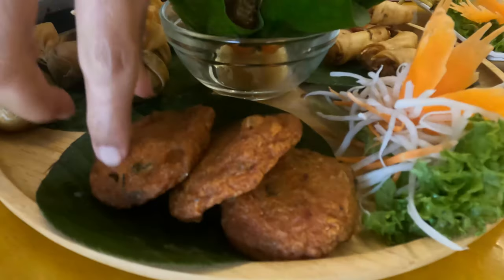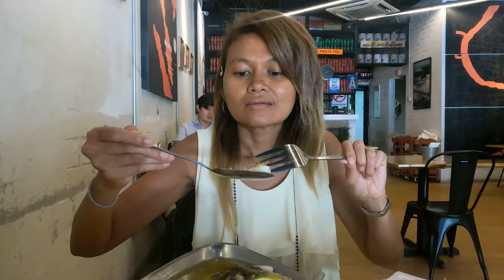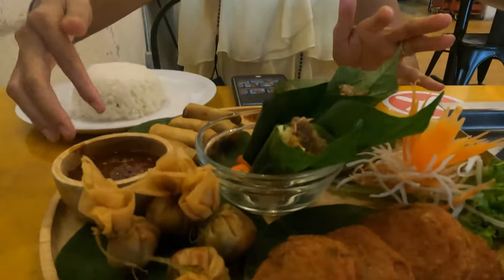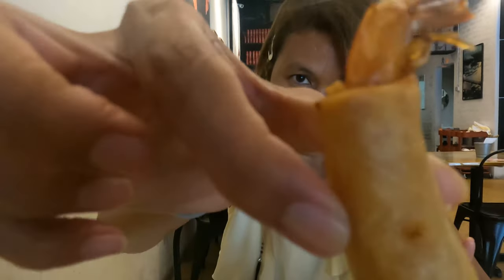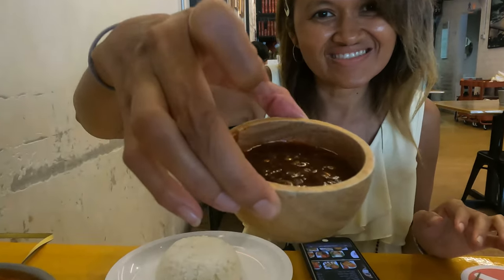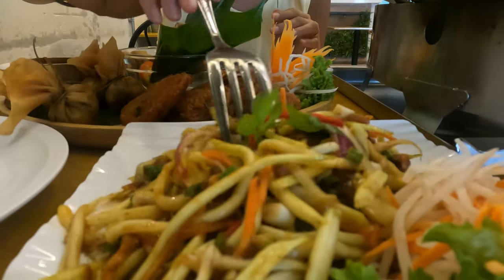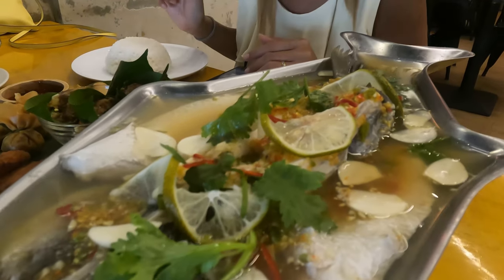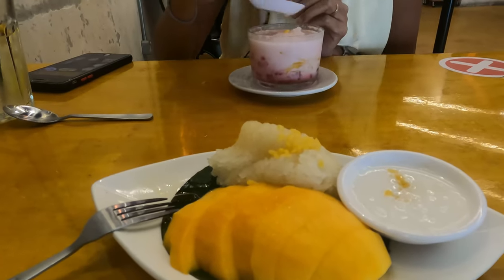New Thai Restaurant Kuala-Lumpur ( Only 8km away from the city center)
Located just 8km from Kuala Lumpur's city center in Bandar Sri Permaisuri, this new Thai restaurant caught our attention. Having lived in Bandar Sri Permaisuri for years, we can attest that there's always something exciting happening there. We recently visited this charming Thai restaurant and were so impressed that we couldn't wait to share our experience with you.

Location: 48, Jalan Danau Lumayan 1, Bandar Tun Razak, 56000 Kuala Lumpur, Wilayah Persekutuan Kuala Lumpur